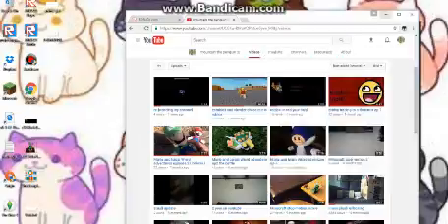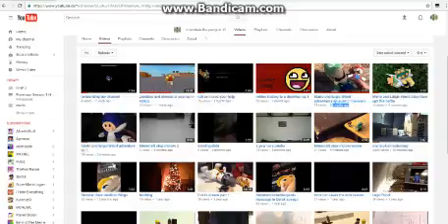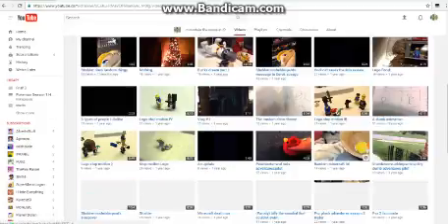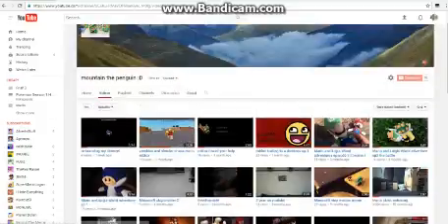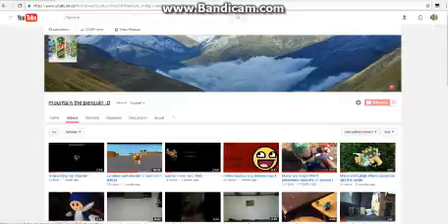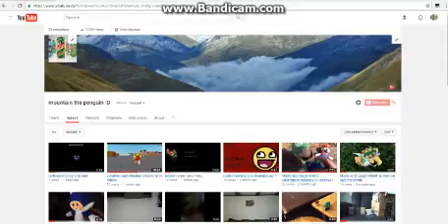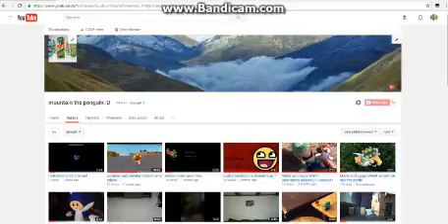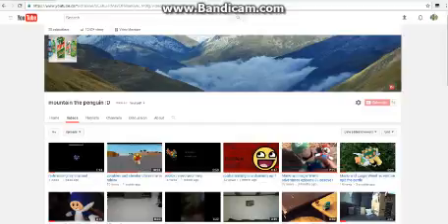just some news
so yeah this is just the future to come.